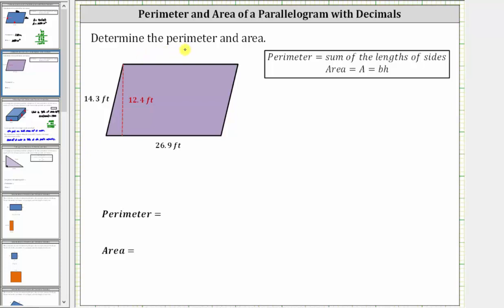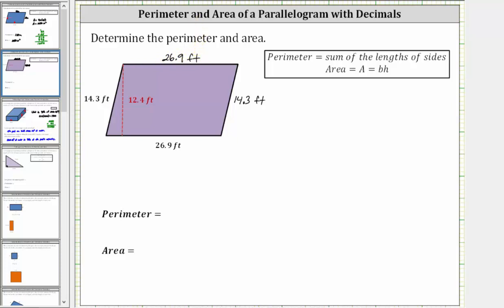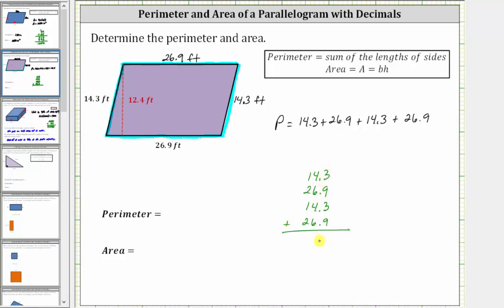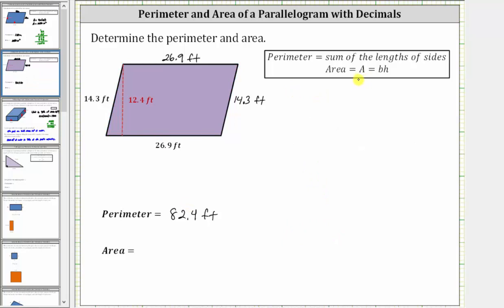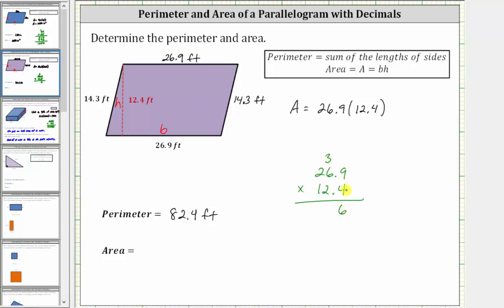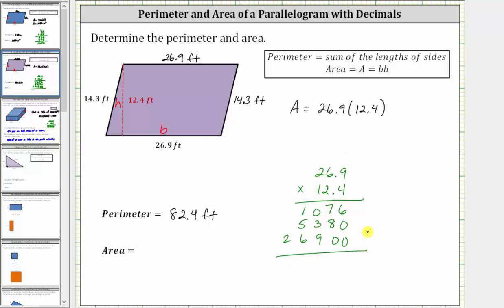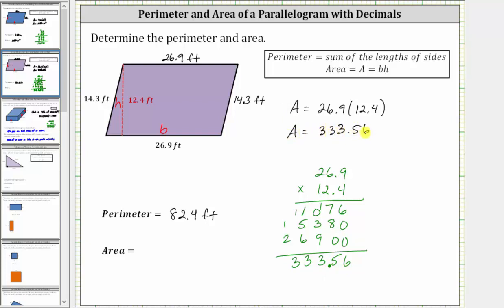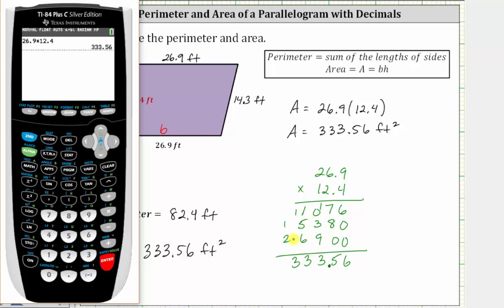Perimeter and Area of a Parallelogram (Decimals)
This video explains how to determine the perimeter and area of a parallelogram.  The lengths are decimals.